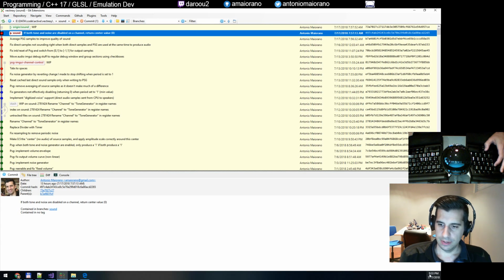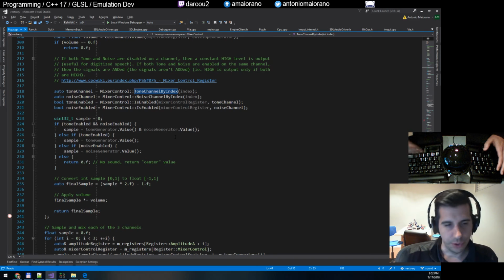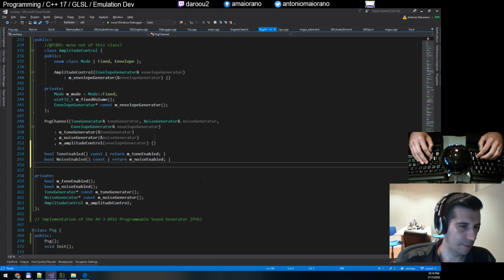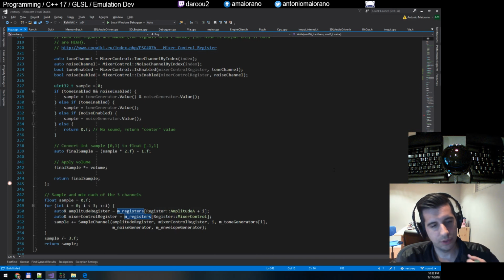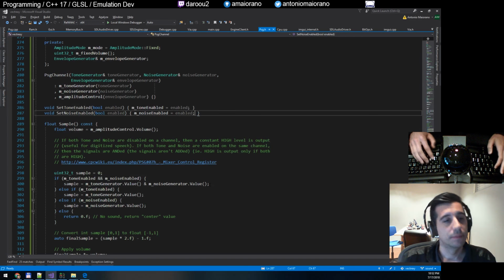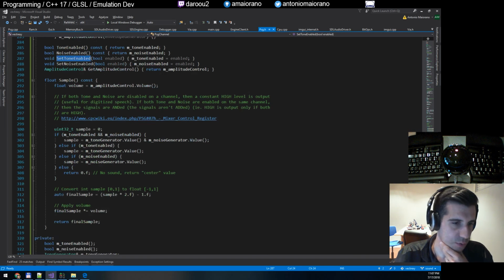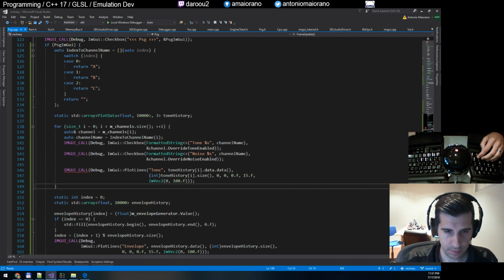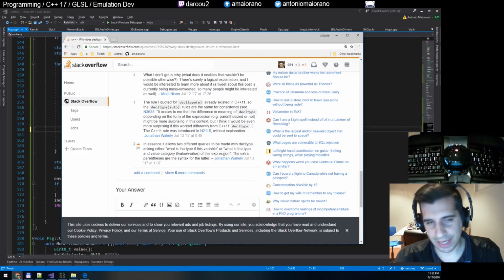Ep. 90 - Vectrexy: implementing sound (Vectrex Emulator / C++17)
Tonight, we refactor PSG so that we can more easily add ImGui controls to manipulate the audio channels that will (hopefully) help us track down the remaining audio glitches.